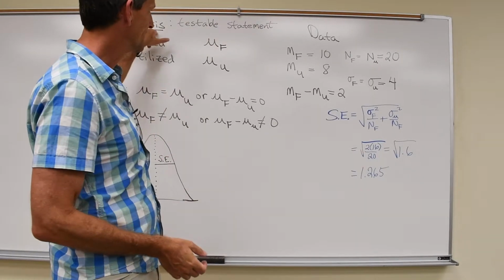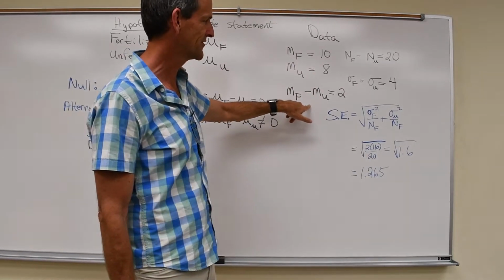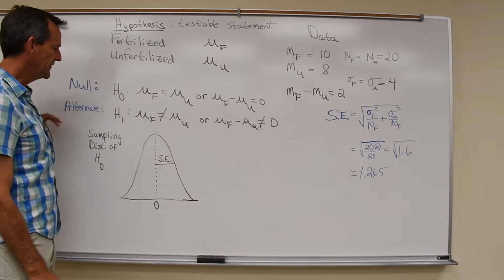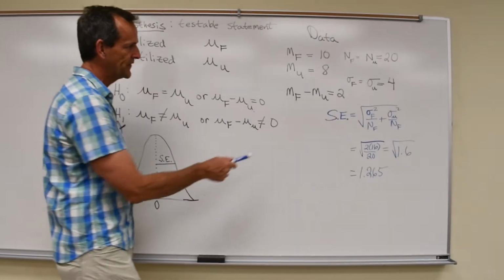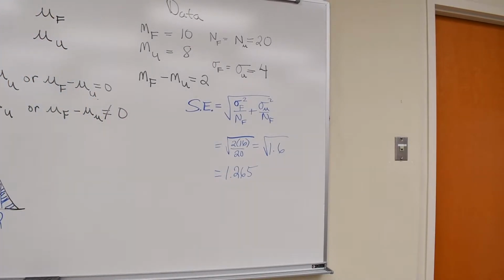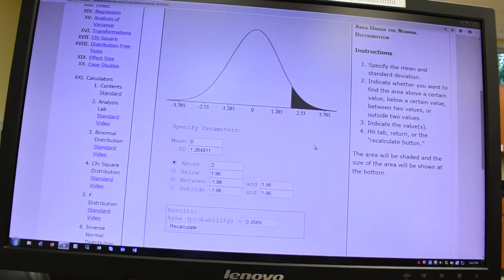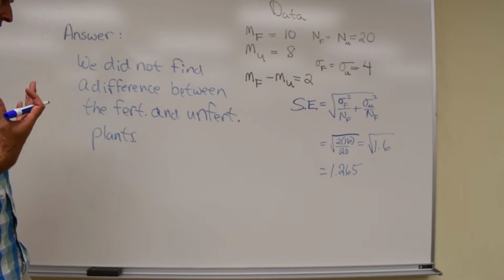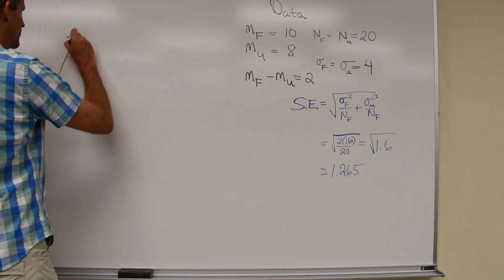1 Hypothesis Testing Part 1 Dr Harvey